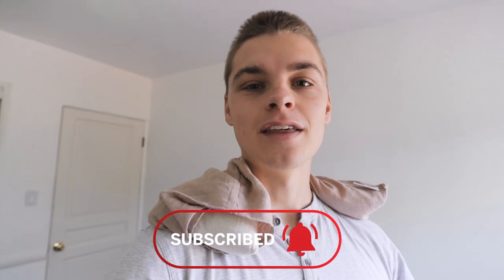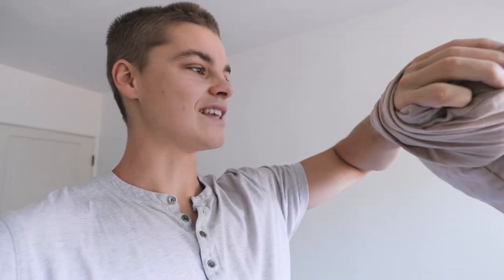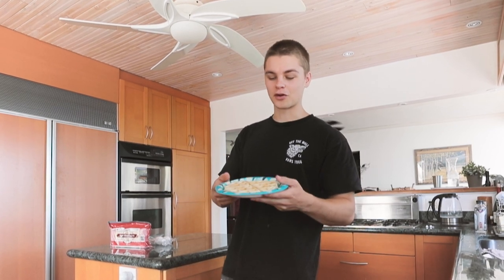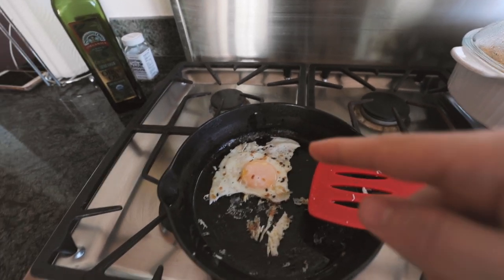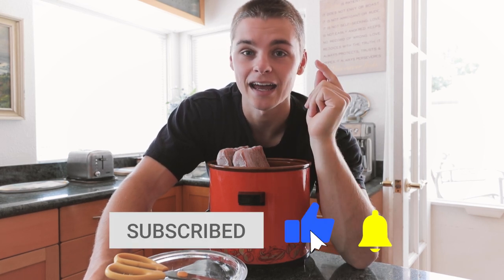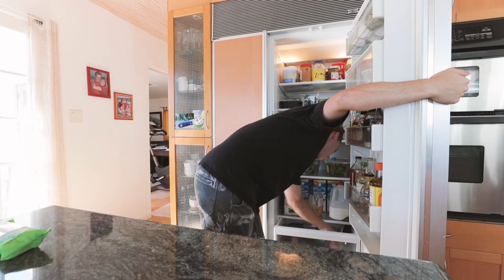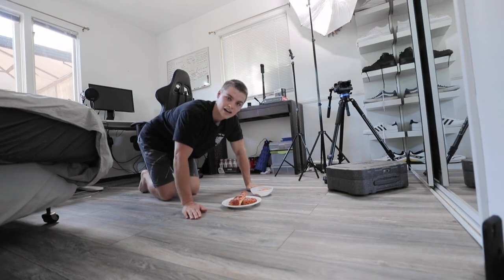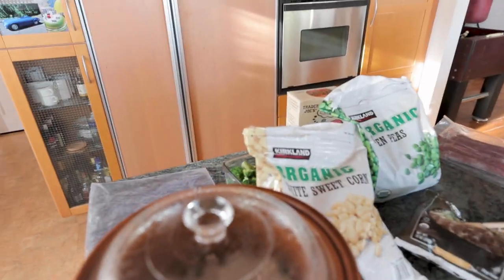What I Eat to Have a Six Pack Year Round | Full Day of Eating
This is what I eat to have a six pack - quarantine edition! This is a realistic day of eating to stay in shape year round.

FOODS FROM THE VIDEO

Microwave Heat Pack for Pain Relief
Quest Protein Bars
Flex PopCorners BBQ Protein Chips (Vegan)

My Vlogging Camera
Lense I Use
My Vlogging Grip/Stand
Lens ND Filter for Filming Outdoors
Vlog Camera CF Cards